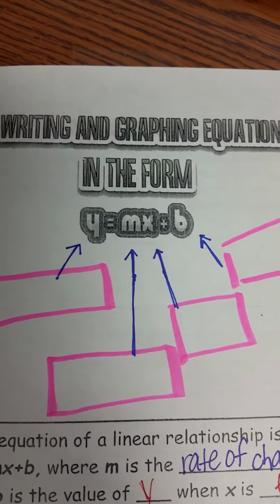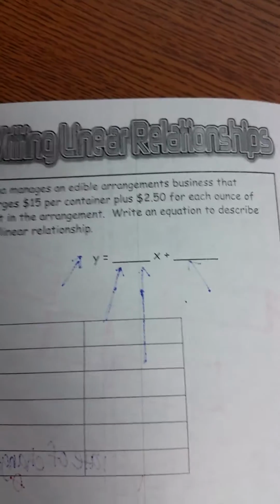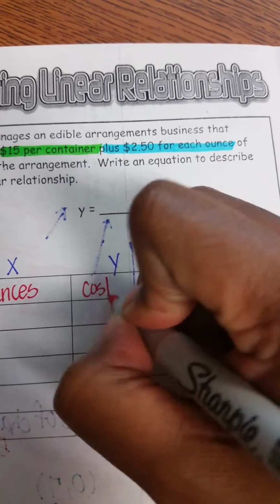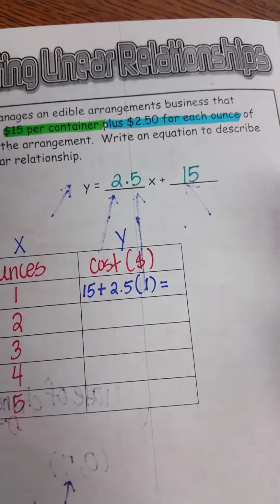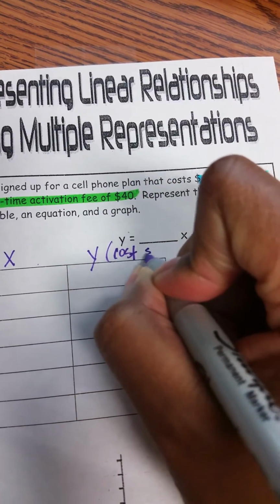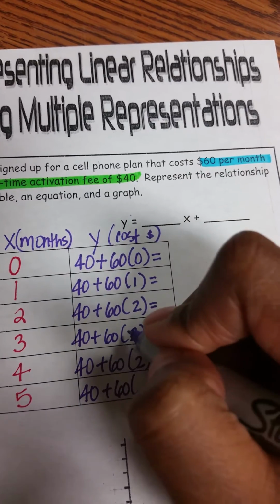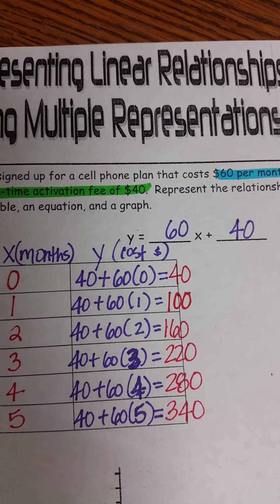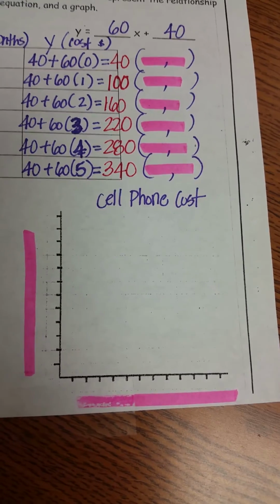Representing Linear Relationships